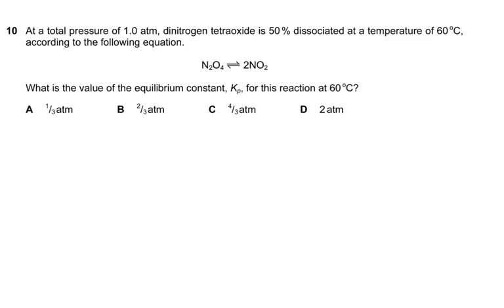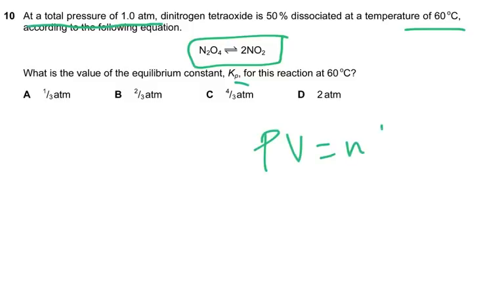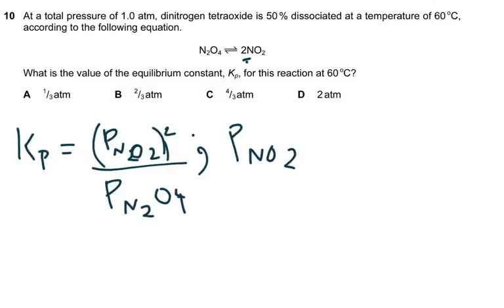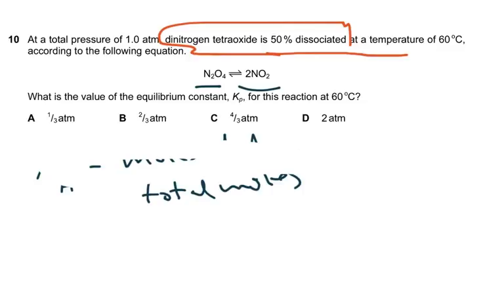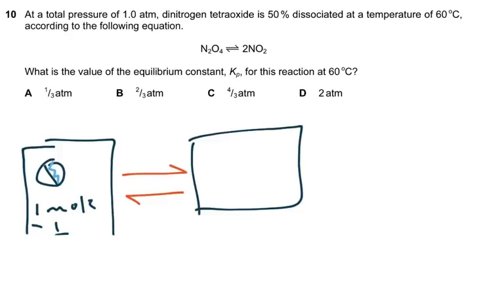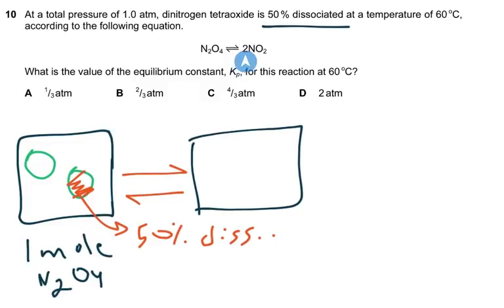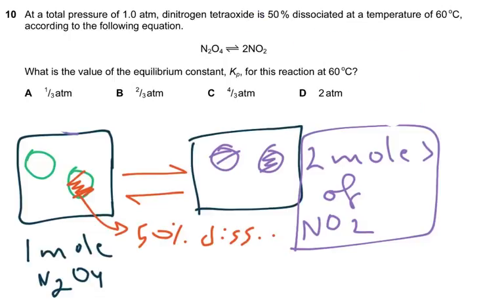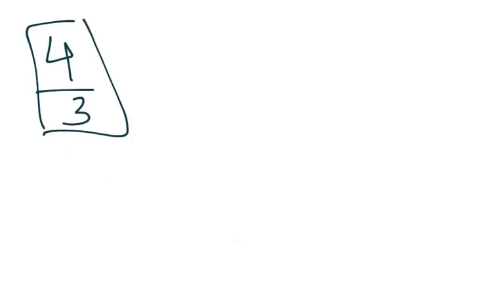Confusing MCQ equilibrium